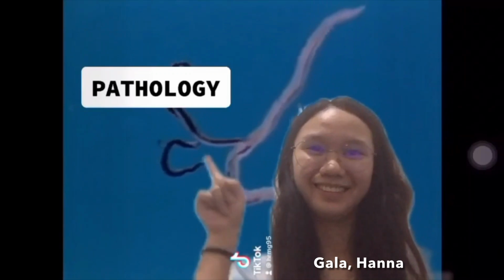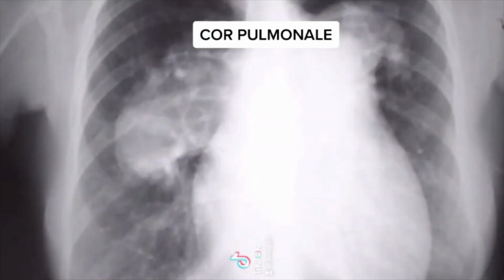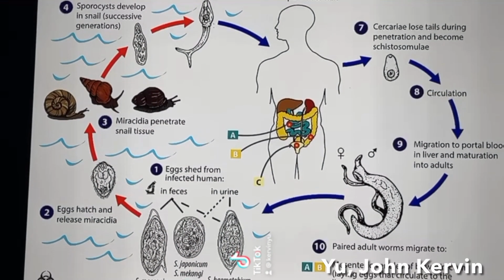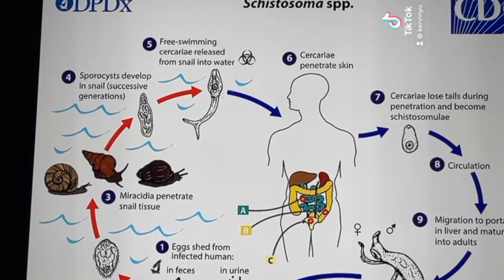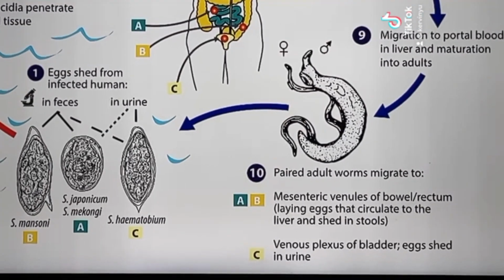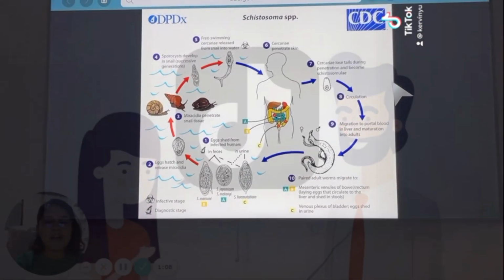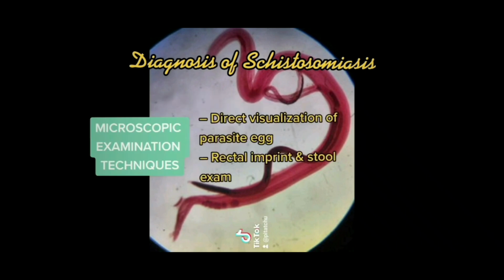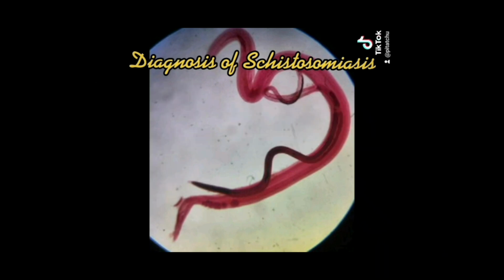Schistosomiasis (Schistosoma japonicum)